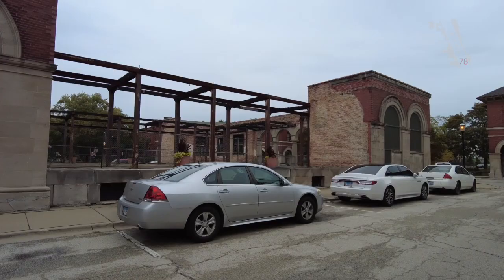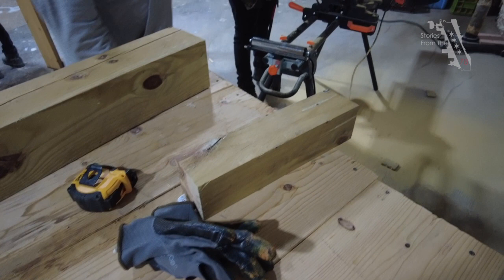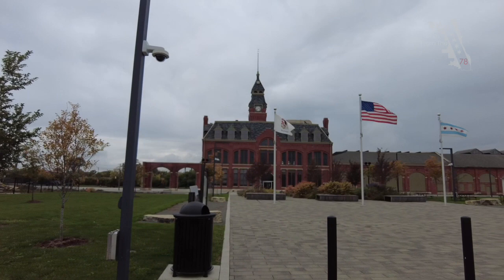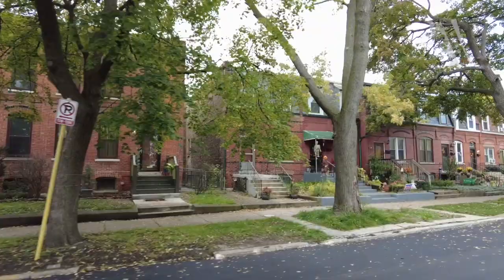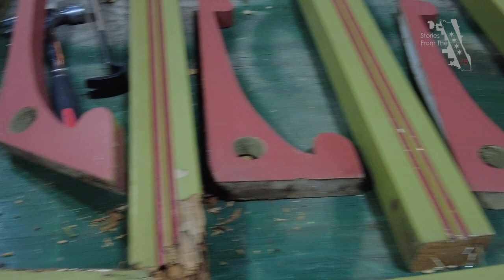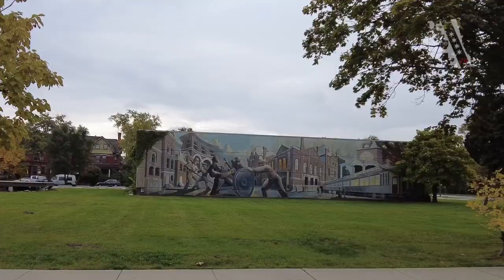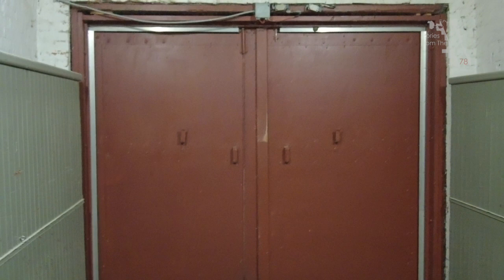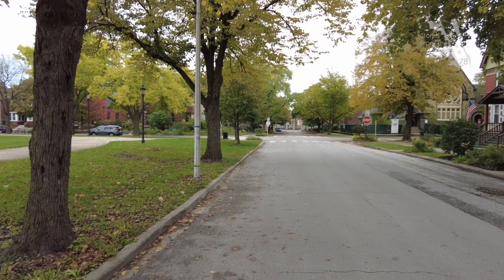The Pullman Tech Workshop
PTW Pathways to Preservation program, this work in turn empowers and employs underrepresented people within Chicago’s southside neighborhoods.